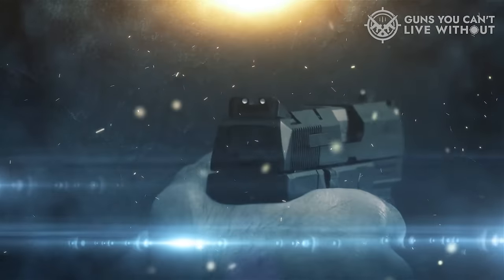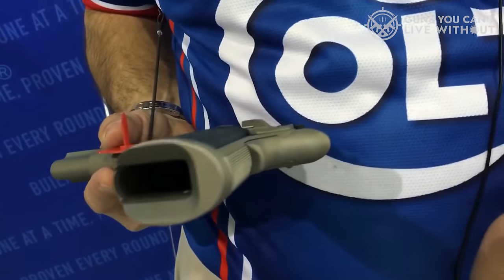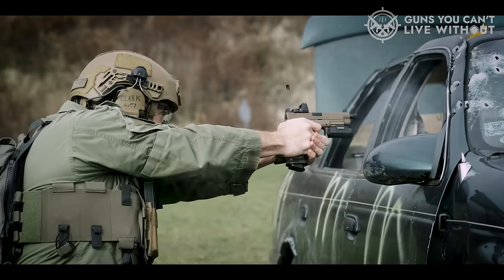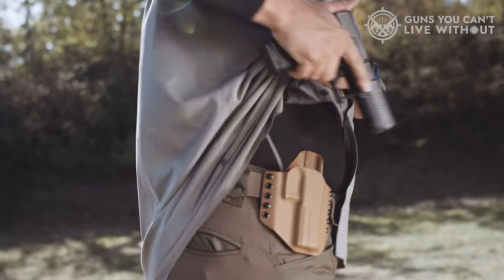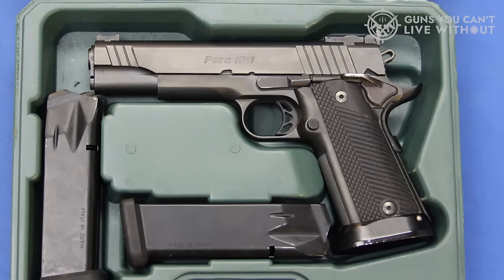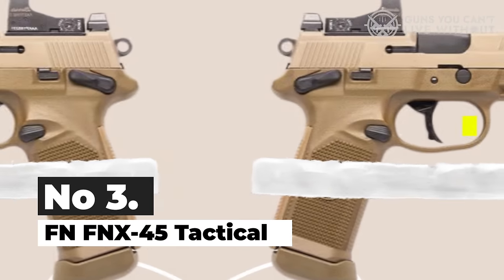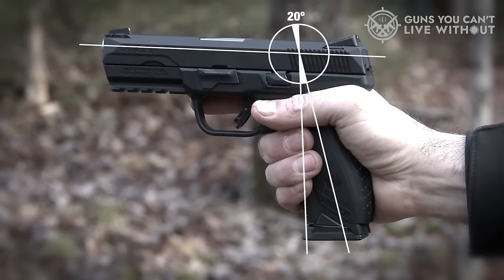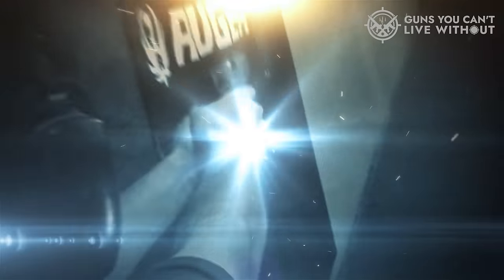Best .45 ACP Pistols 2024 [Don't Buy Until You WATCH This!]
The esteemed .45 ACP cartridge holds a distinguished place in American firearms history, being not only highly regarded but also widely favored. While this popularity is a boon for enthusiasts of the .45 caliber, it also poses a challenge in discerning the finest .45 ACP handguns.

With an abundance of excellent choices available, distinguishing the truly exceptional ones becomes a daunting task. Consequently, this engenders lively discussions on forums and in comment sections as enthusiasts debate over the ultimate .45 caliber firearms.

We hope you had a fantastic time watching our Best .45 ACP Pistols 2024 video.